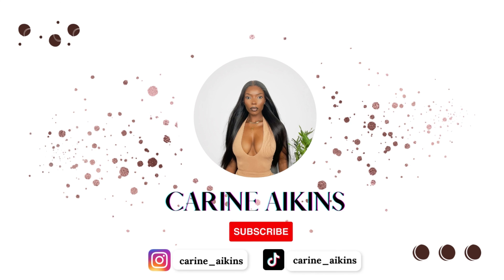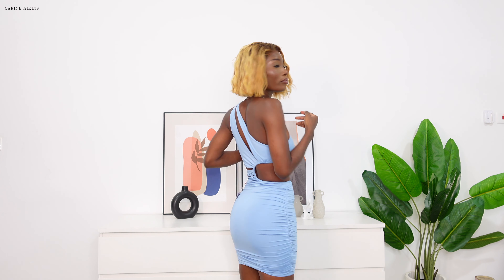OH POLLY TRY ON HAUL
Description
Hey loves! I hope you enjoy this new video!

FAQ
-Camera: Sony ZV1
-Editing : Final Cut Pro
-Ethnicity : Ghanaian